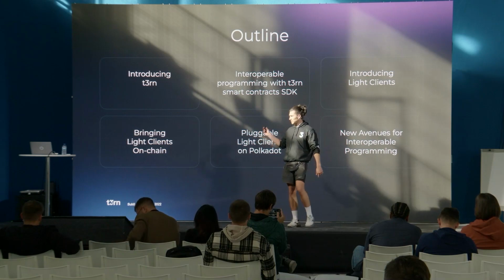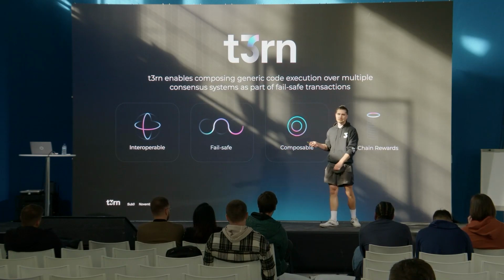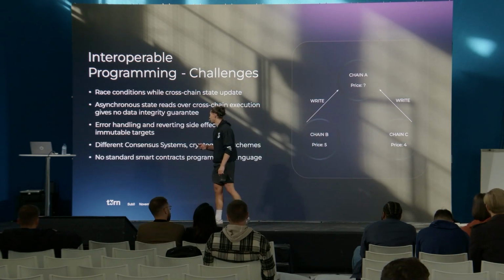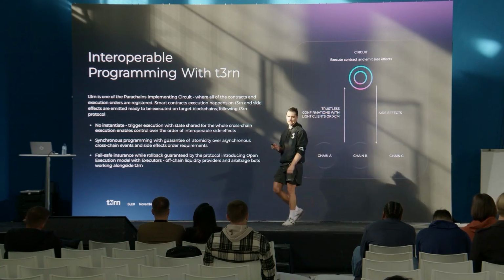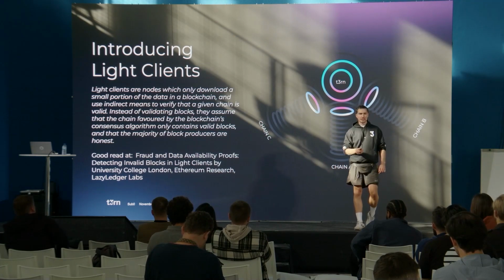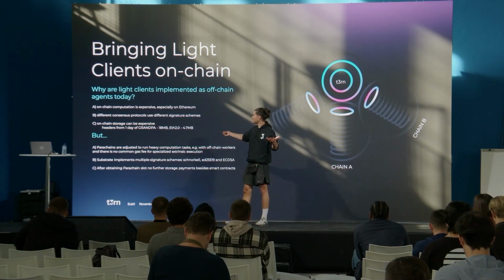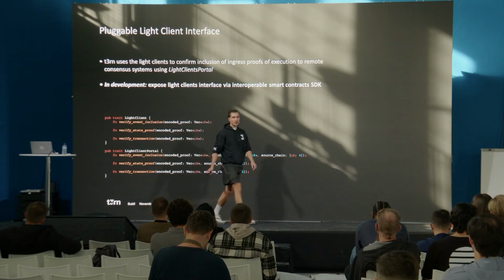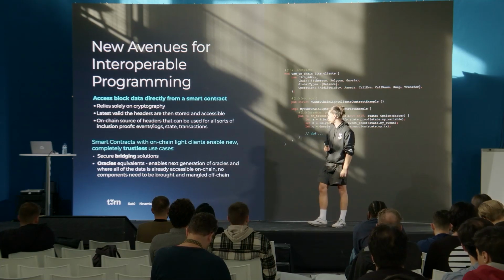T3rn: Light Clients and The Future of Trustless Bridging | Sub0 2022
Presentation summary:
The talk will present a deep-dive into light clients, how t3rn protocol uses them to bring inbound and outbound messages from different consensus systems to Polkadot and why this offers a significant improvement on current cross-chain models.